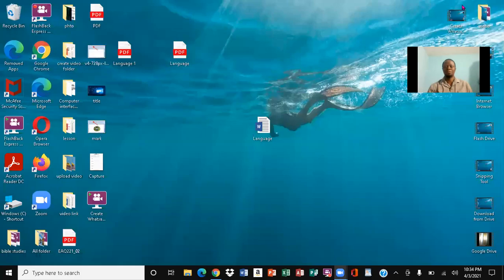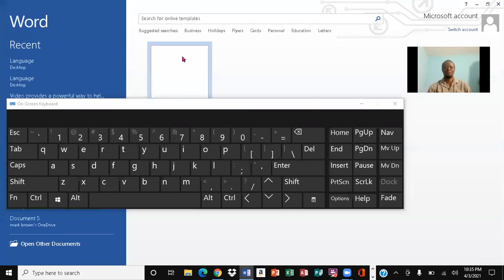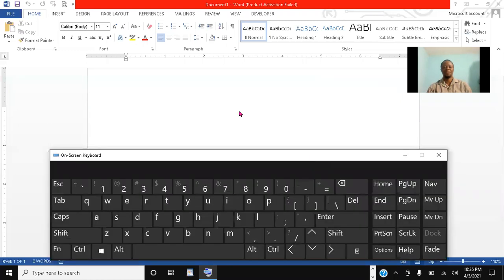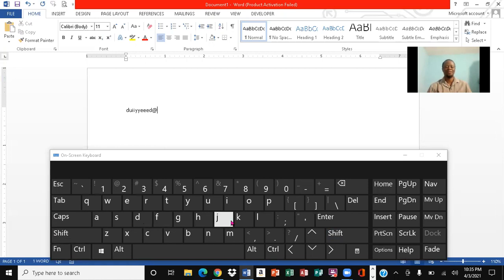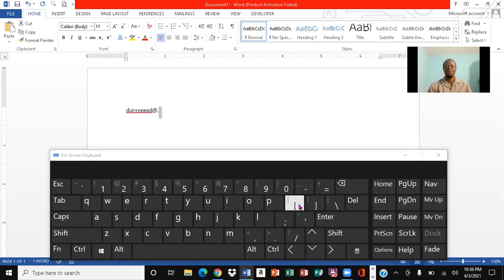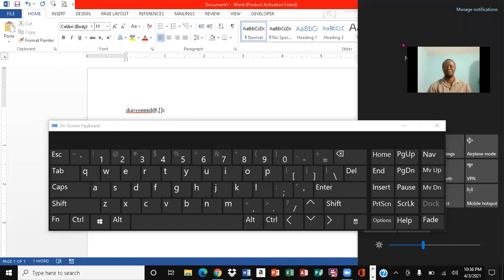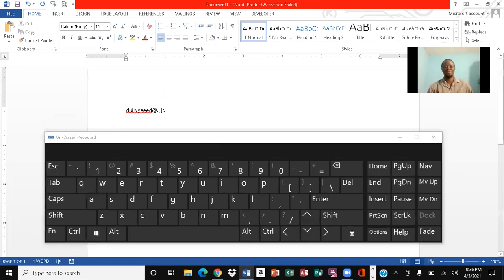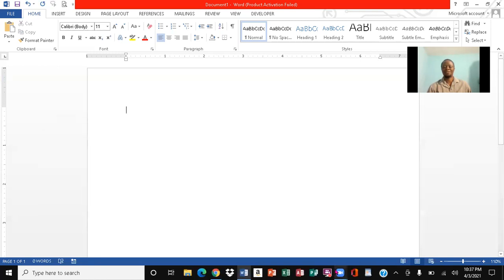How to Use On-screen Keyboard in Windows 10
Basic steps by steps tutorial: on how to use on-screen keyboard